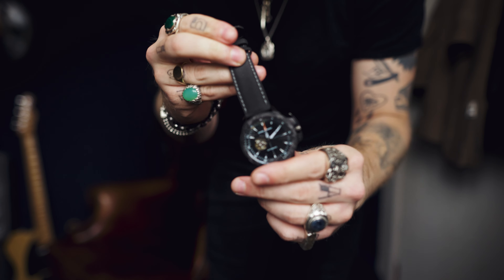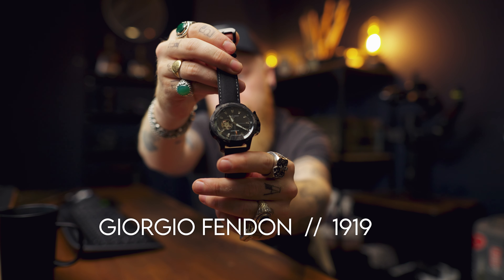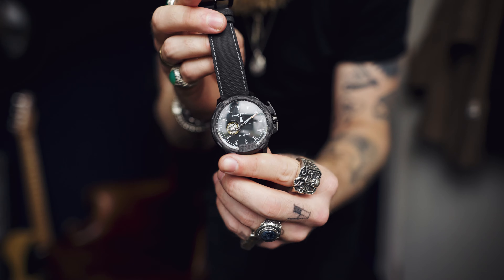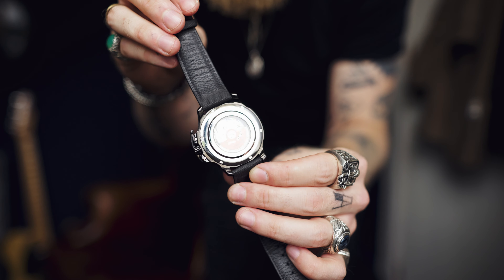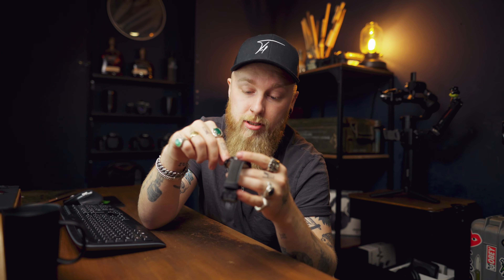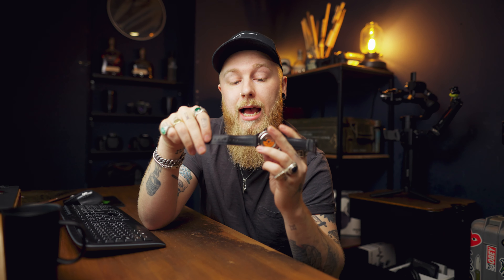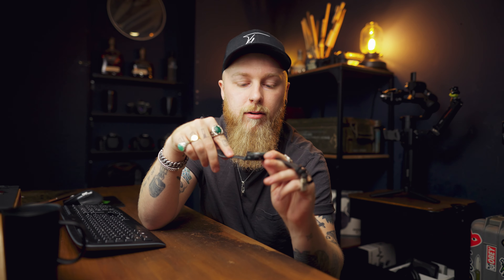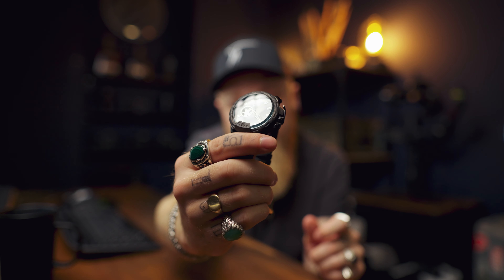My 2022 EDC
Gotta love a good EDC update! Like I said, I’ll probably have to make another video in a couple of months cos I’ll buy new bits but this is it as of right now 👊🏼

MY CURRENT CARRY;

Giorgio Fendon 1919 Watch

Swiss Army Knife

Olight I3T EOS Flashlight

Iphone 13 Pro

Vesperi Key Lanyard